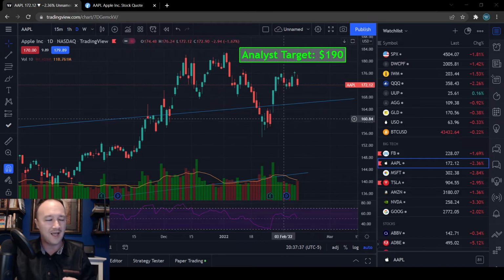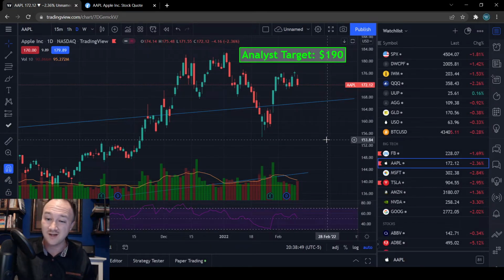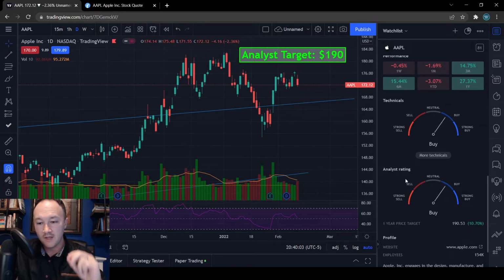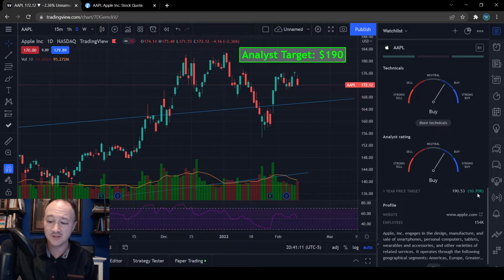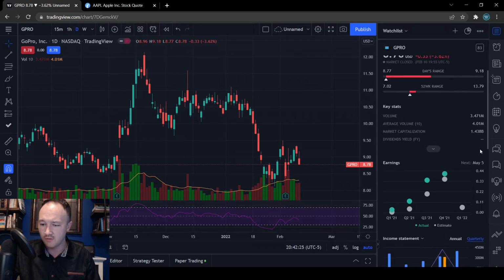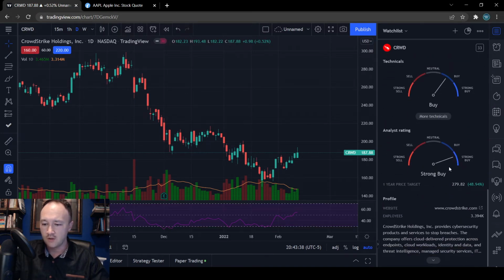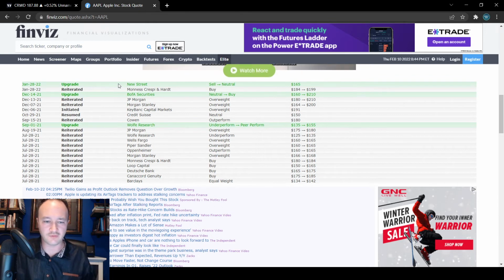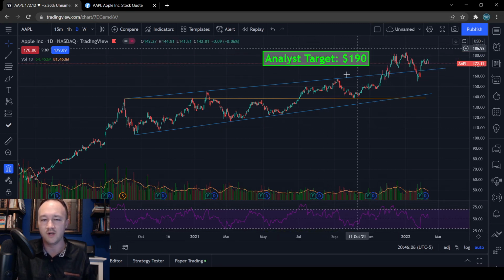CRITICAL New TradingView Indicator!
Thanks,